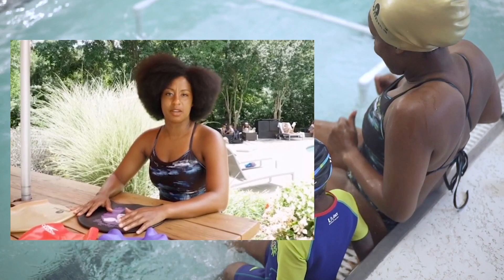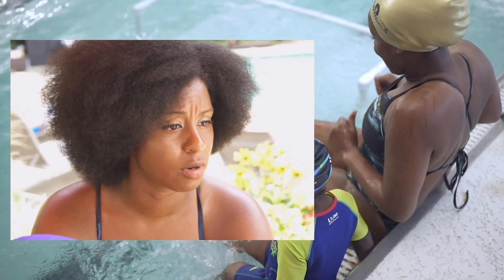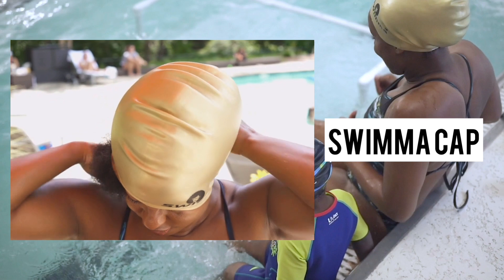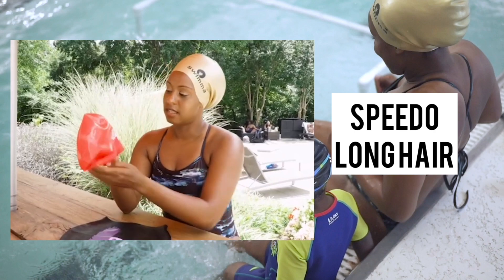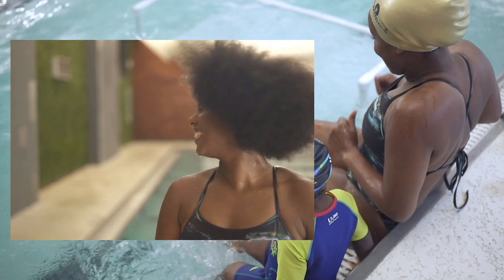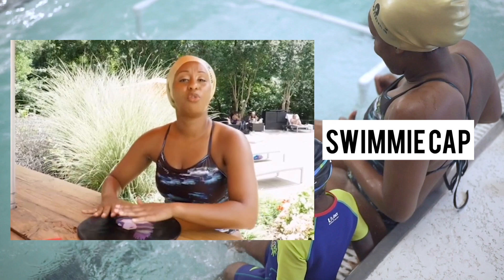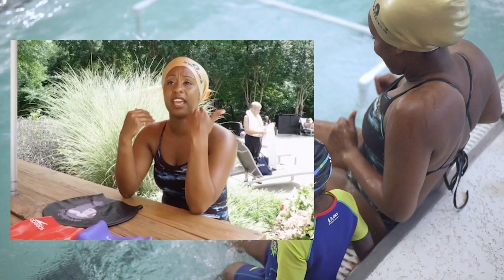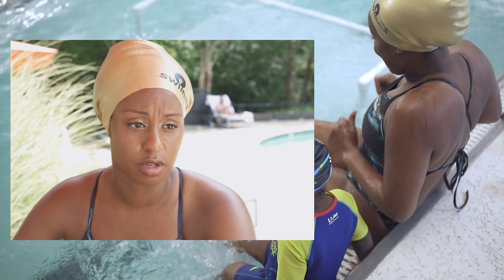How to Choose the Perfect Swim Cap for Your Natural Hair w/ Noelle Singleton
But what about my hair? Does your hair keep you out of the pool?
 @coachwiththefro 🙅🏾‍♀️ some swim cap myths and answers what has got to be the #1 swimming question!

If you’ve ever asked...
What do I do with my hair?
What swim caps should I use?
Will swim caps keep my hair dry?
How do I protect my hair from damage?

Find out in this special @afroswimmers minisode!

CREDITS:
Executive Producer - Christiana Datubo-Brown
Producer & Director - Nora Long
"A" Camera Operator - Brittani Harris
Editor - Jullien Long